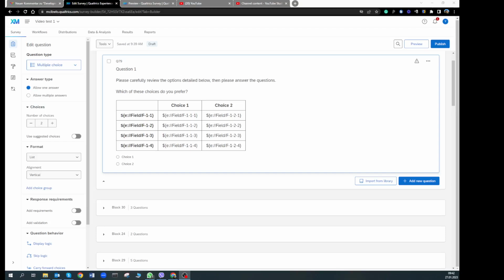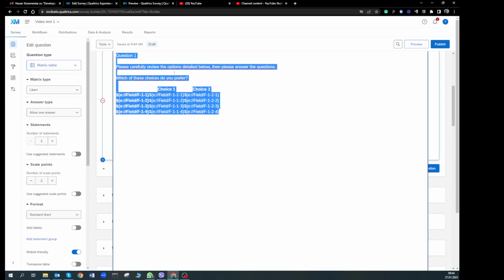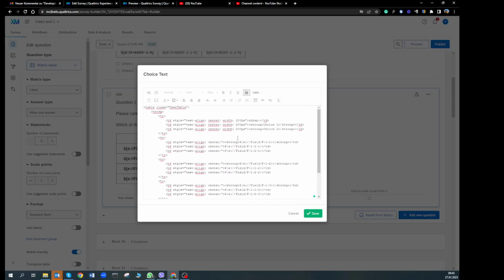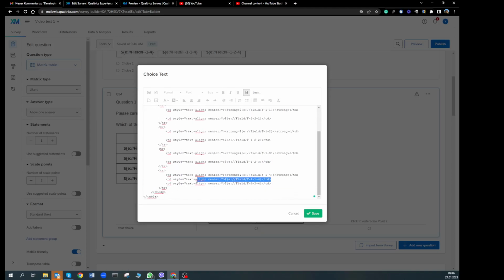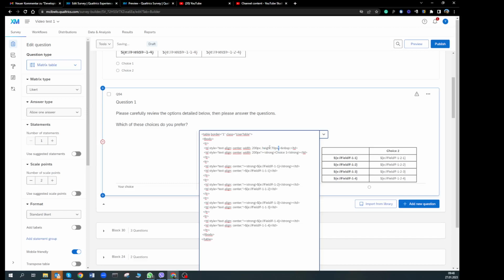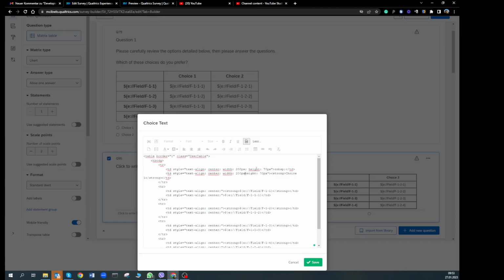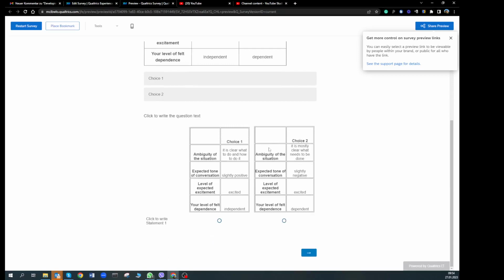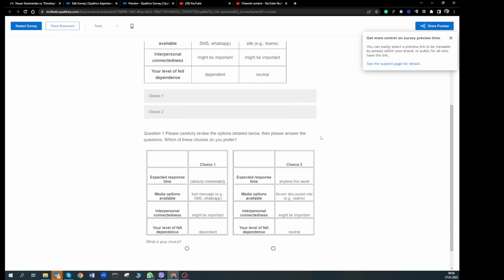DCE Radio button below the choice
In this short video, I respond to one of the questions with regard to question design. My colleague asked me whether it is possible to have the radio buttons below each respective choice option. This is how I would proceed.